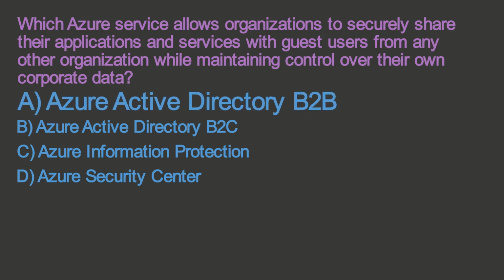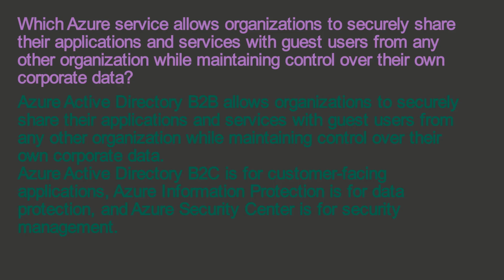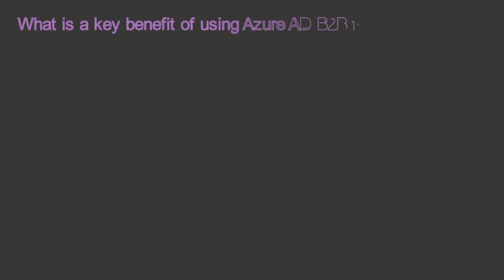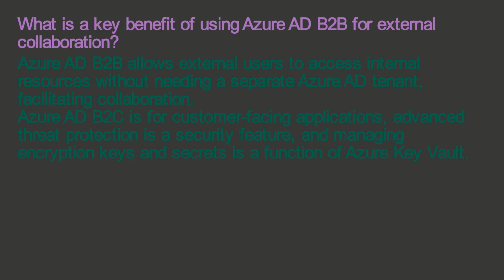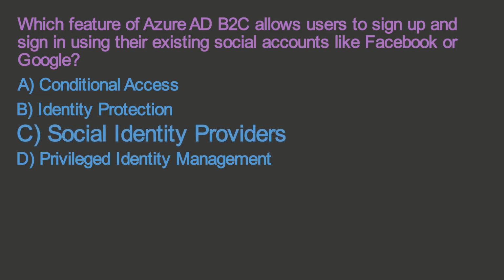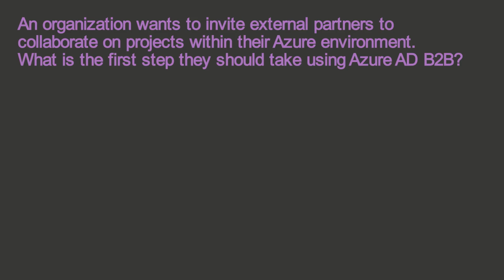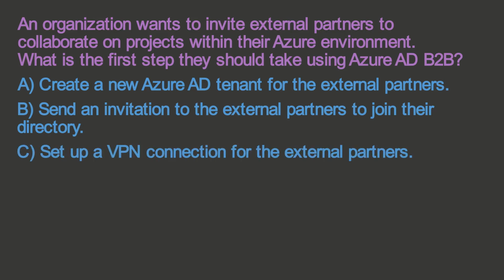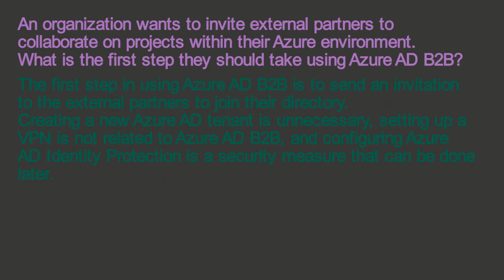AZ 900 Q&A 2 26 Describe External Identities In Azure Including Businesstobusiness B2b And Businesst